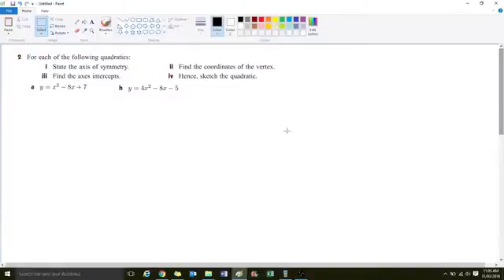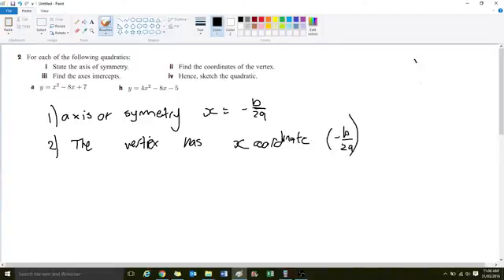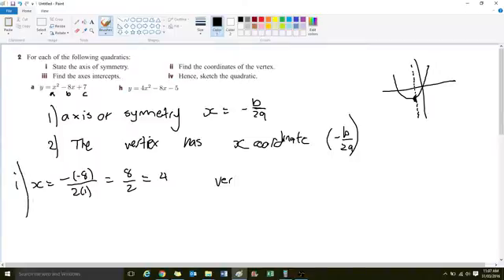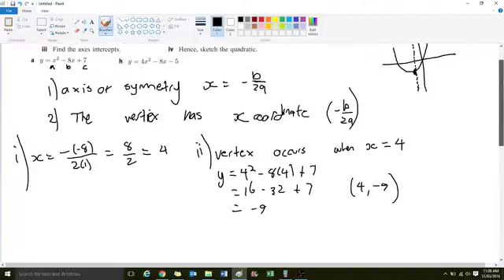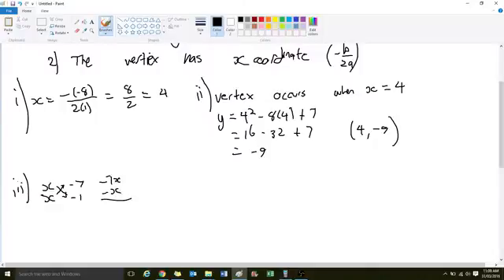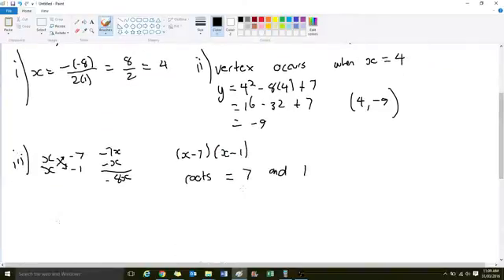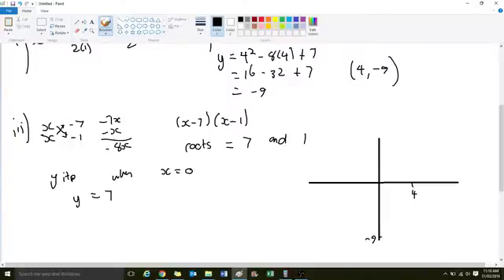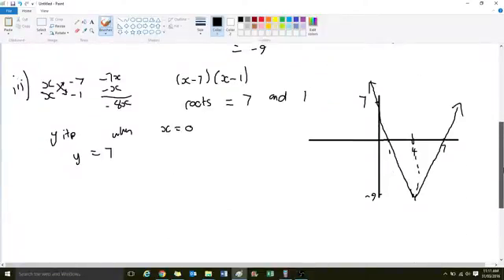Graphing Quadratics by algebraic operations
Graphing quadratics using different algebraic operations